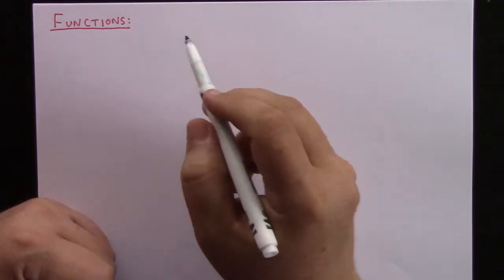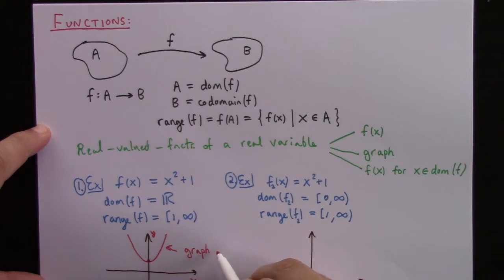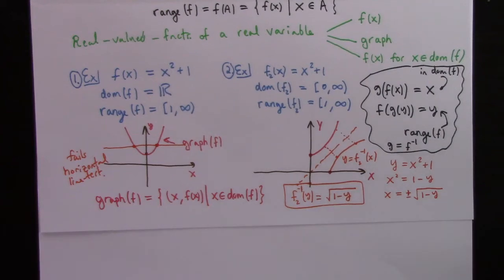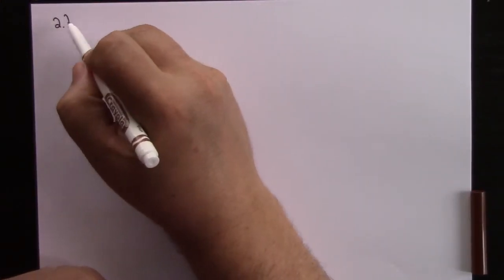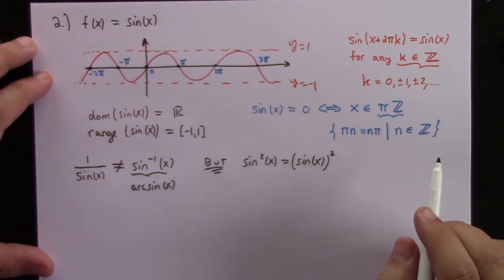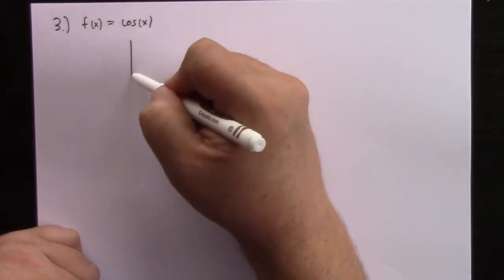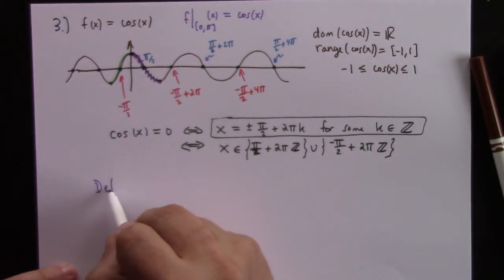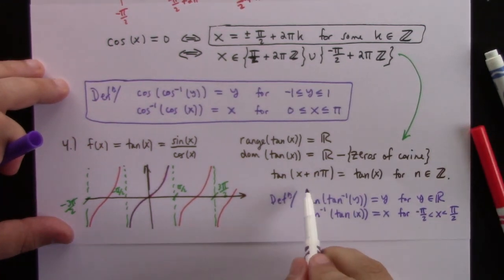Calculus I in a nutshell, functions, graphs, local inverses.